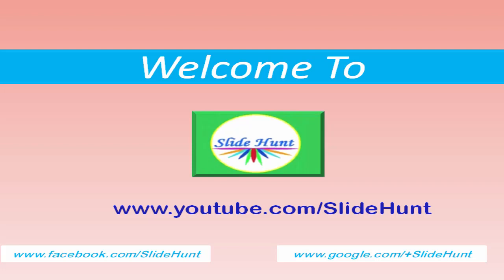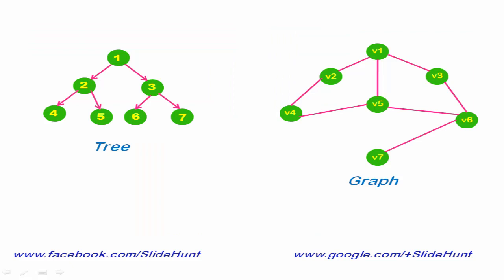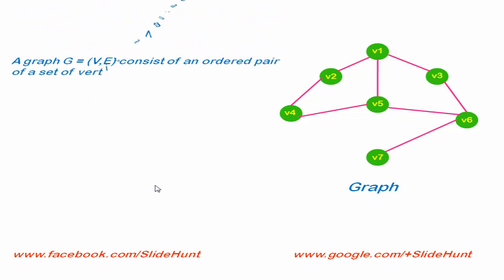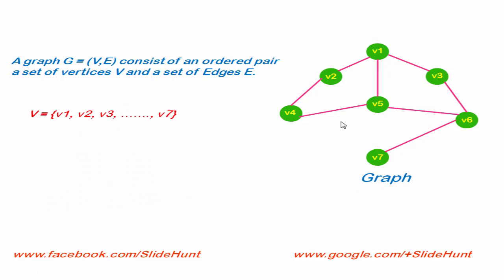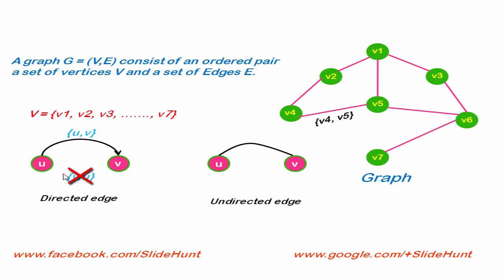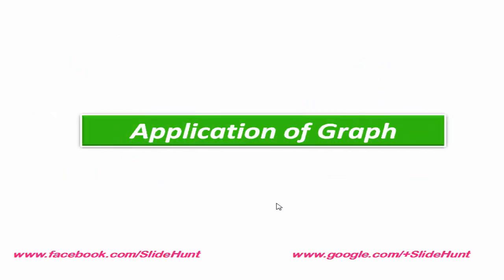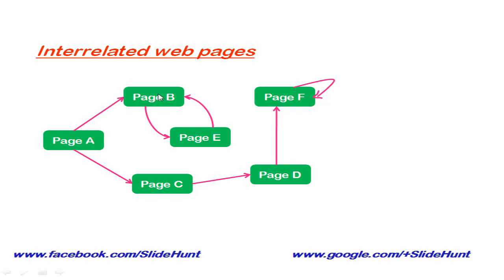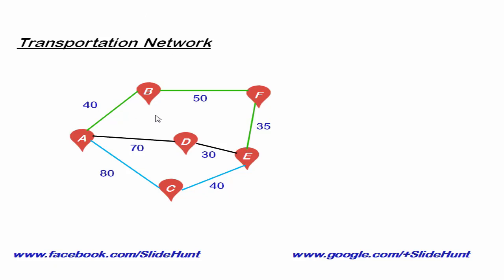Introduction to graph data structures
This video will give you a brief introduction to graph data structures. Here i explain graph data structures in a simple and easy way. From this video you can learn what is a graph, how to represent a graph, what is vertex, what is edge, directed and undirected  graph etc.